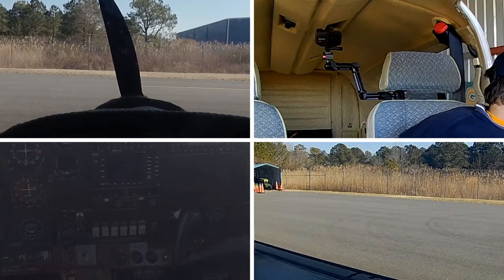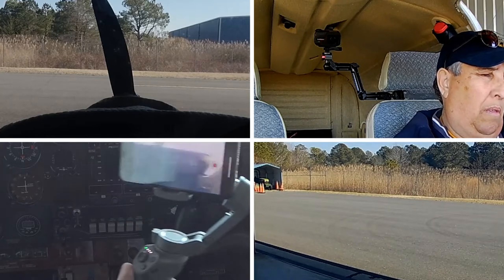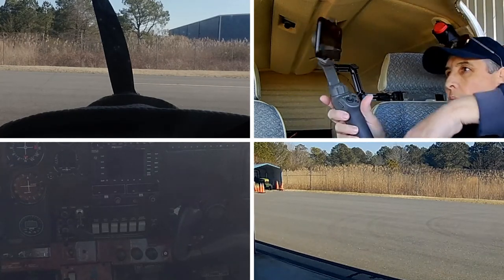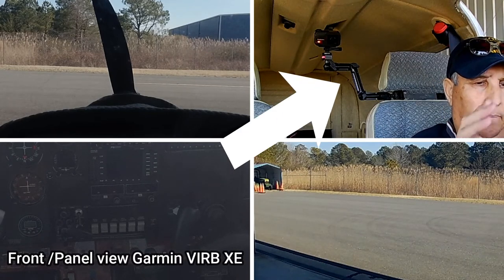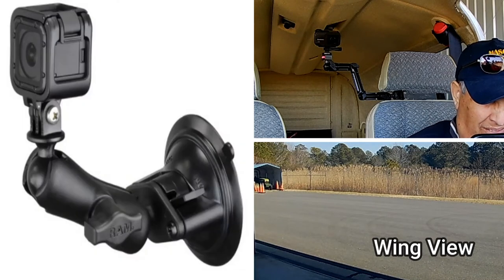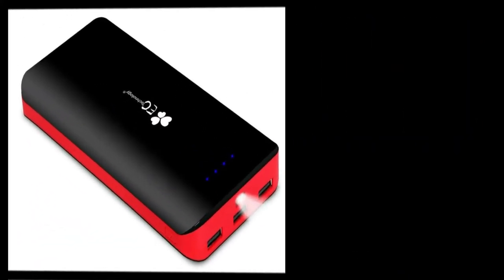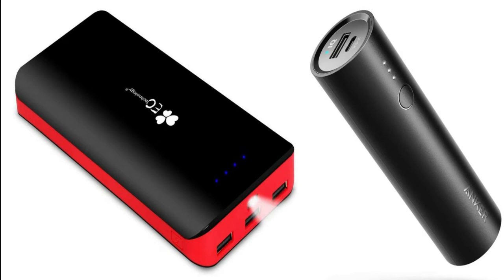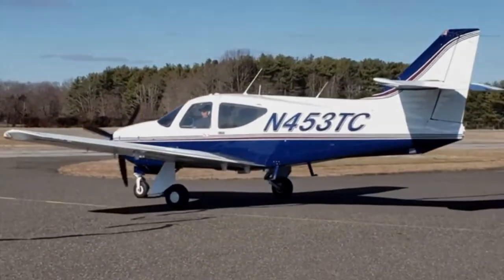Video Equipment and Mounting Hardware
I have received multiple texts, emails, and comments with questions on my video equipment and how I mount the cameras. Here is a quick, not overly technical video on what I use, how I connect it, and what I do to provide additional battery life.